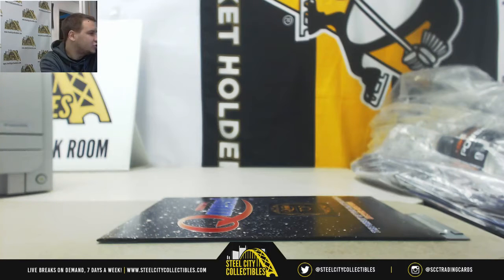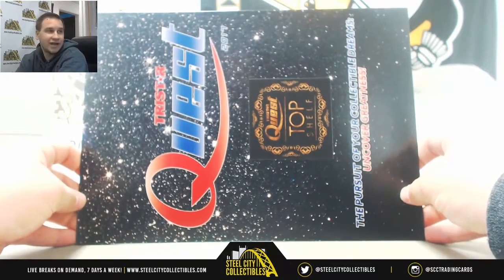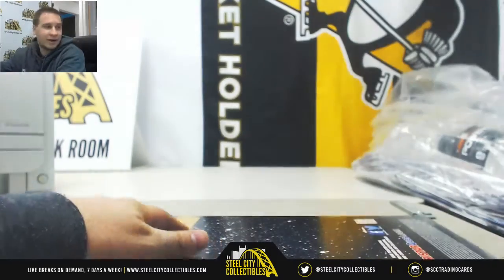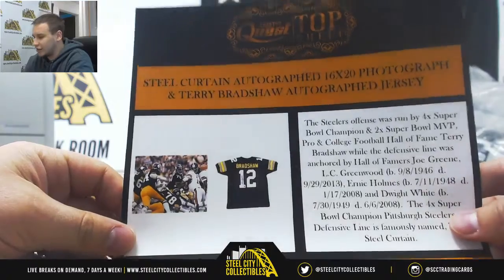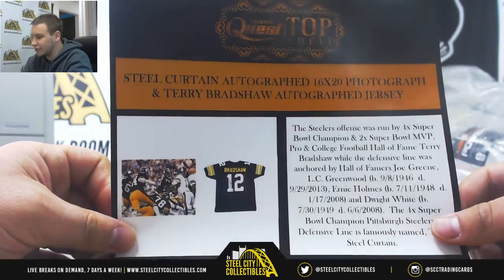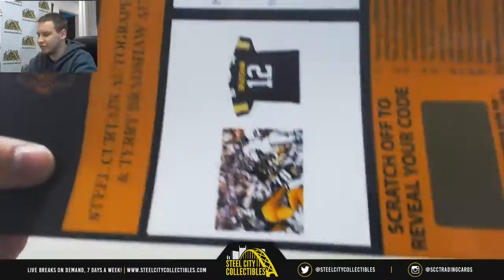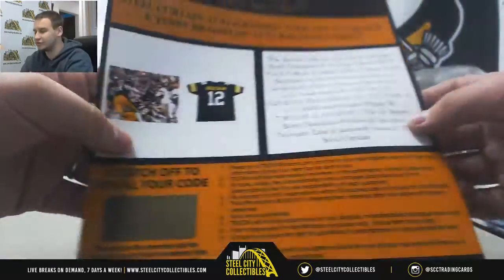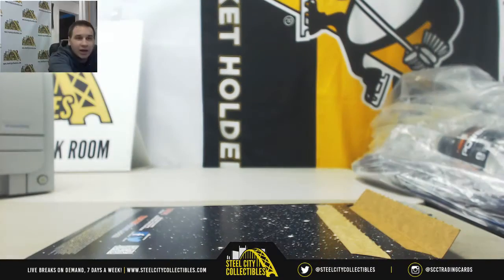Justin-(1) 2017 TriStar Quest Top Shelf Live Break